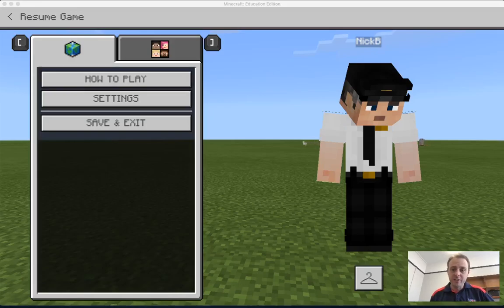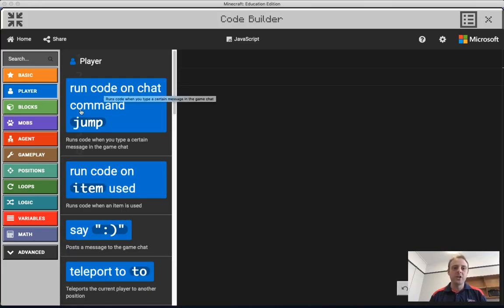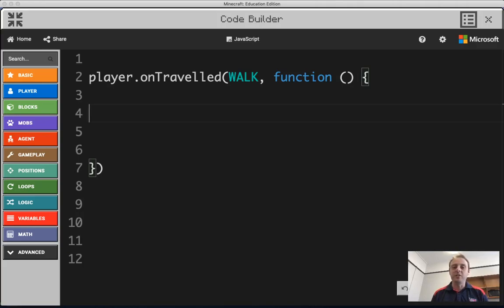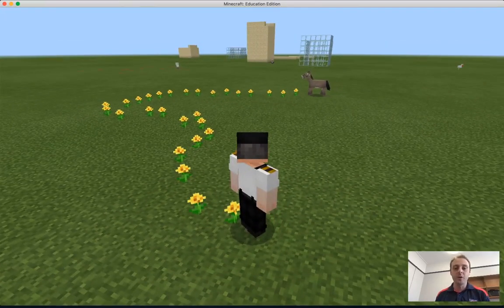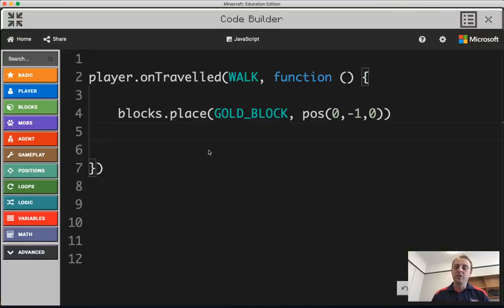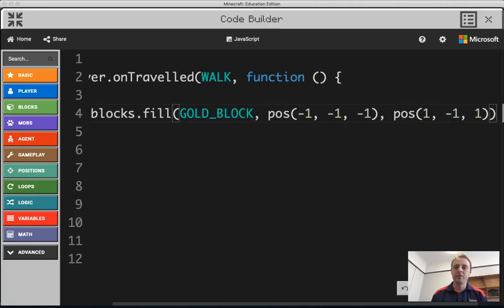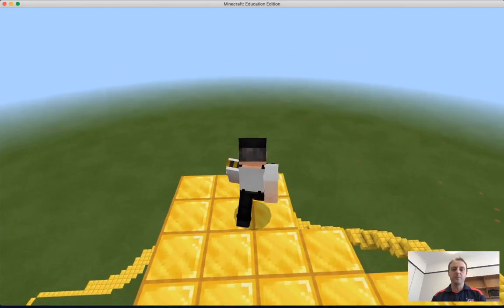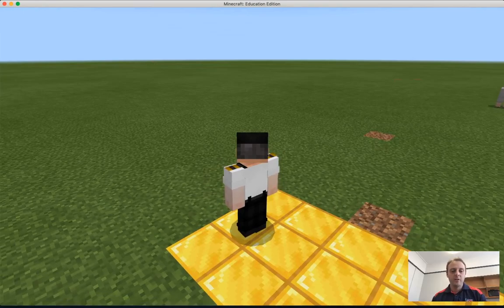MEE03.1 YellowBrickRoad (Javascript coding in Minecraft Education)